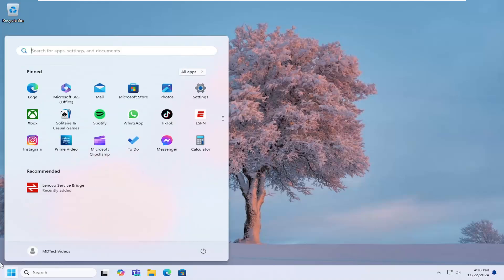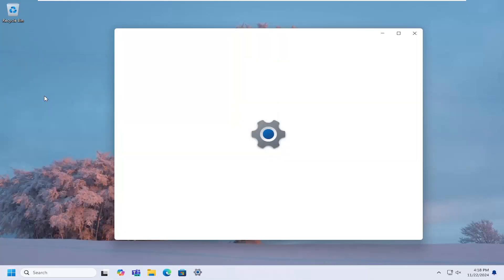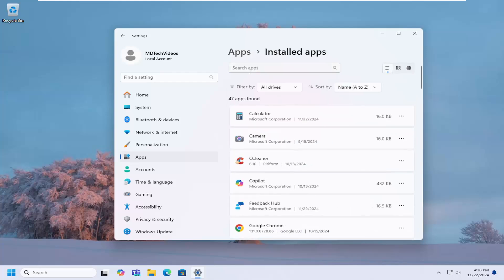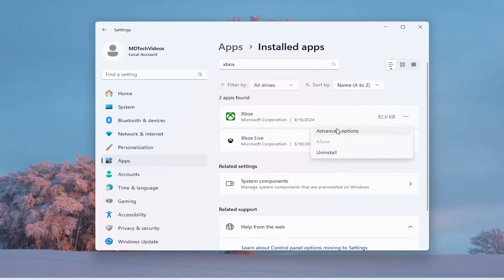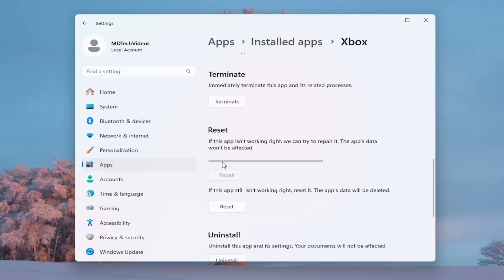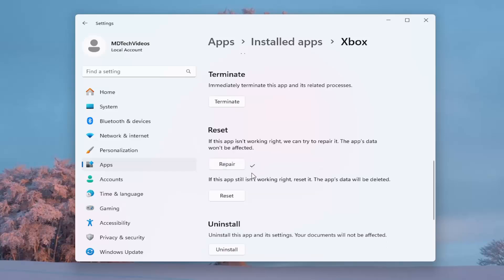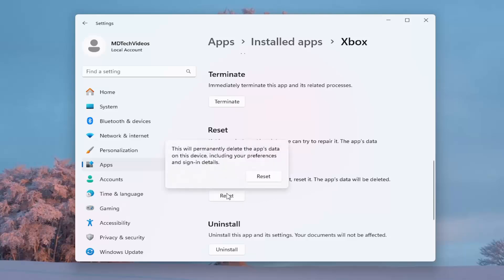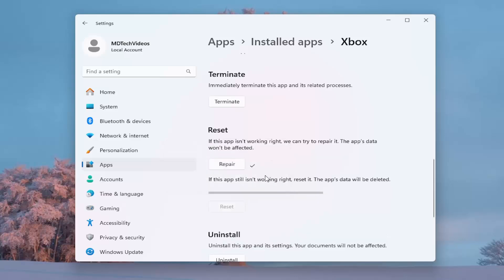Xbox App Can’t Select Drive on Windows 11 [Guide]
In this guide, we provide solutions to resolve the issue where the Xbox app on Windows 11 fails to select a drive for game installations or downloads. This problem often arises when users try to change the installation location of Xbox games or apps but encounter an error that prevents them from selecting a new drive. The tutorial highlights common causes of this issue, such as system configuration problems, permissions errors, or issues with drive settings, and offers step-by-step instructions to fix it.

The failure to select a drive in the Xbox app can be caused by various factors. One common reason is the lack of proper permissions on the target drive, which prevents the app from accessing it. Additionally, the drive may not be recognized by the system due to issues with disk management or drive letter assignments. Other potential causes include corrupted system files, outdated Xbox app or Windows updates, or conflicts with third-party software. This guide walks users through troubleshooting methods such as adjusting drive settings, checking system permissions, and resetting the Xbox app to restore functionality and allow proper drive selection for game installations.